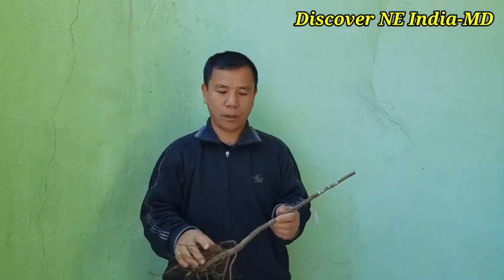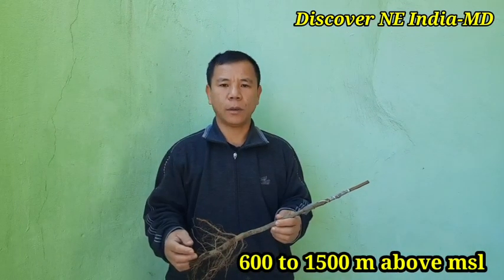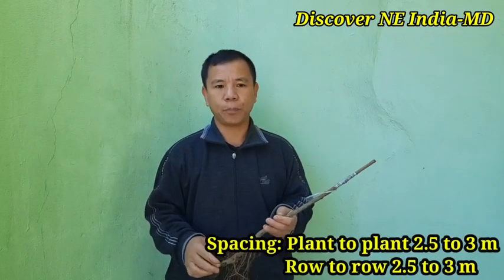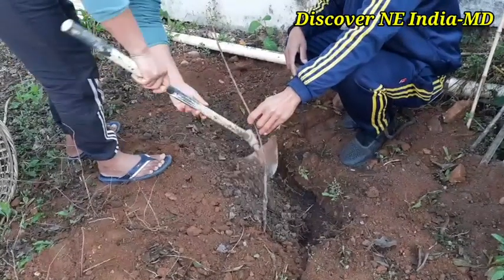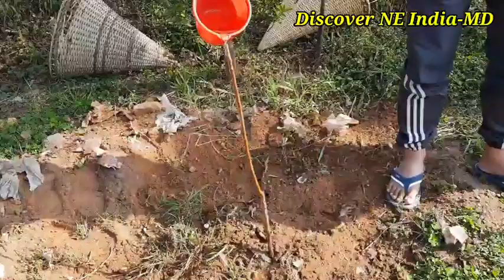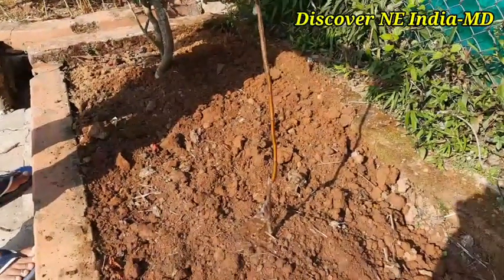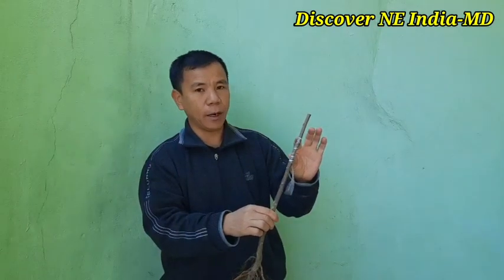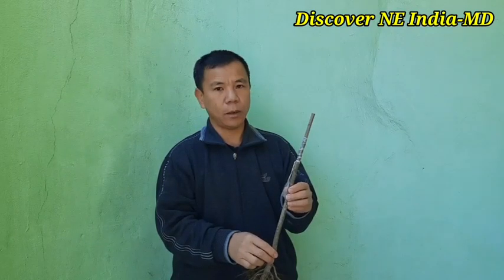Apple plantation methods English DiscoverNEIndia-MD